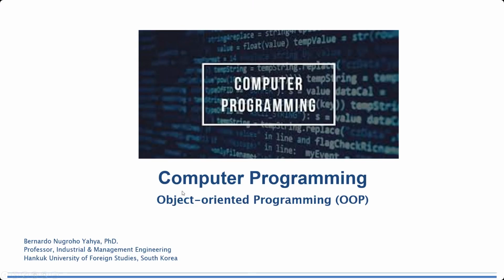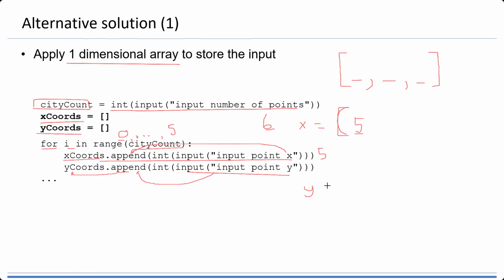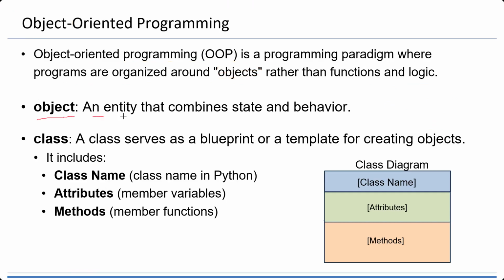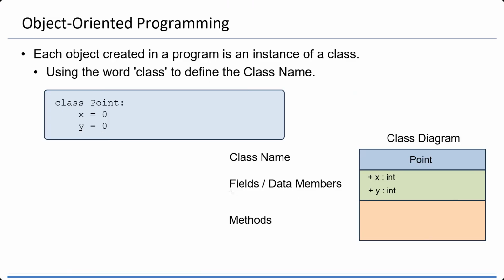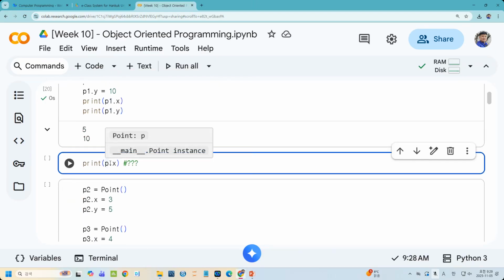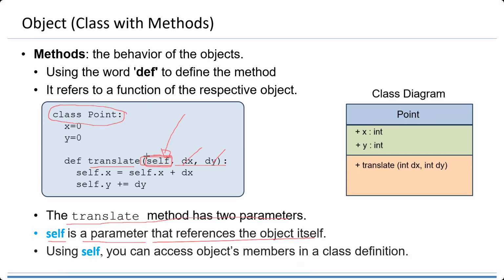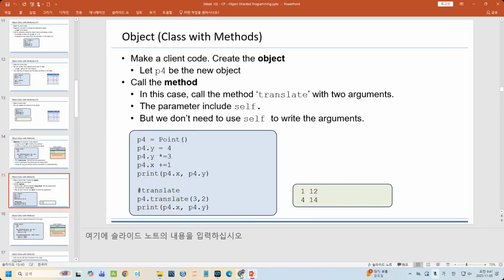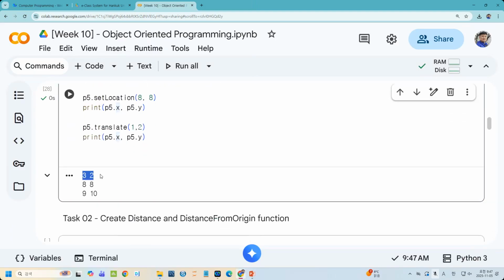20251105 - Computer Programming - OOP (1)